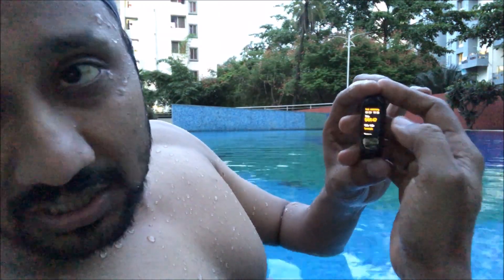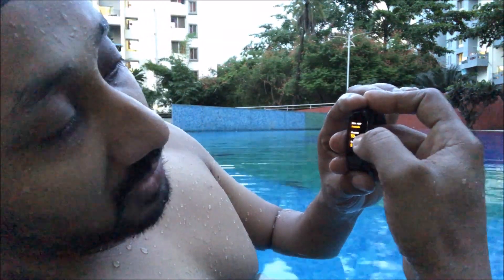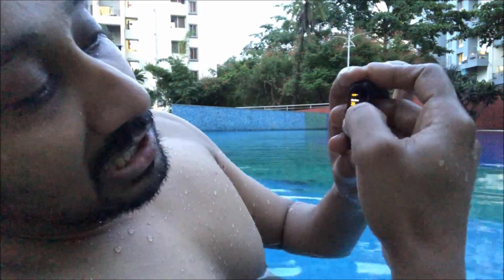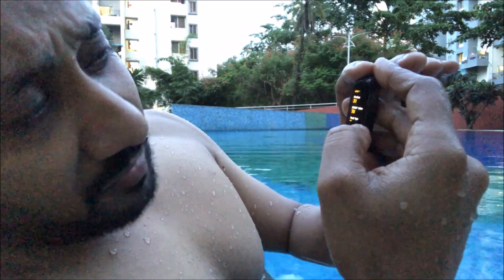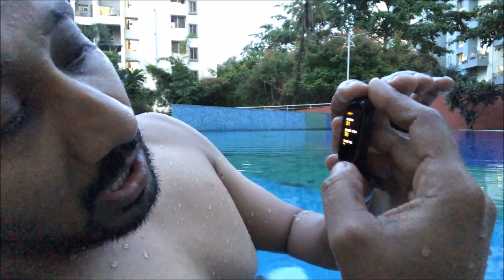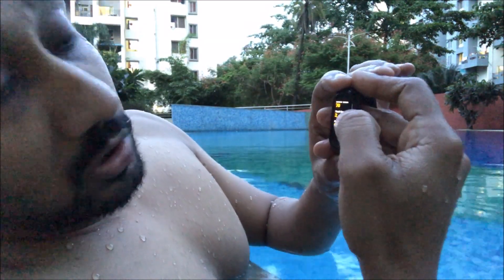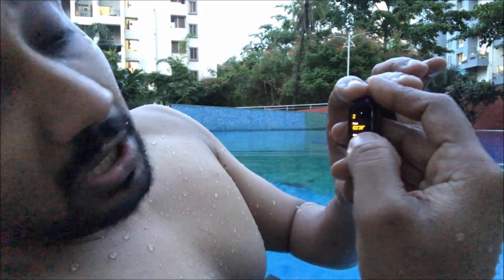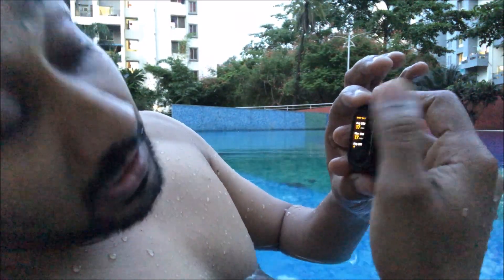Mi Band 4 - Swim Tracking Test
In this video we will be Testing the Mi Band 4 in the swimming pool. we will be checking the swim tracking function of the band. let's see what all information can we get out of it.